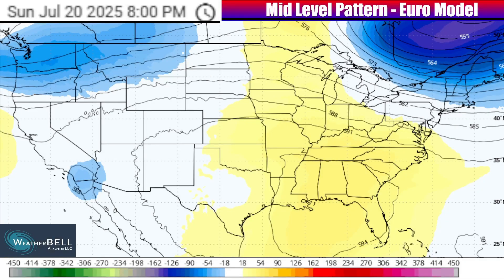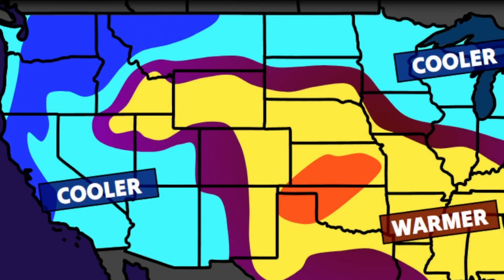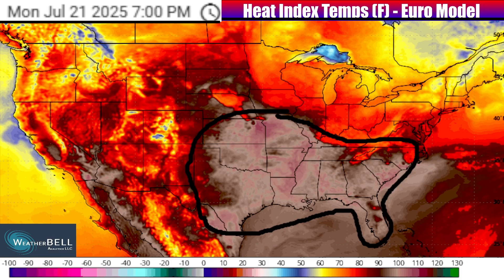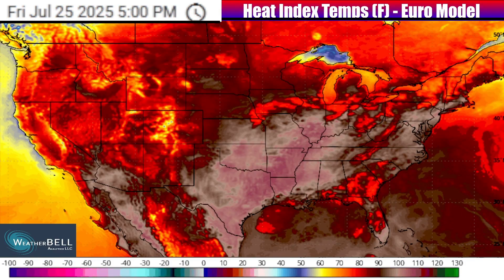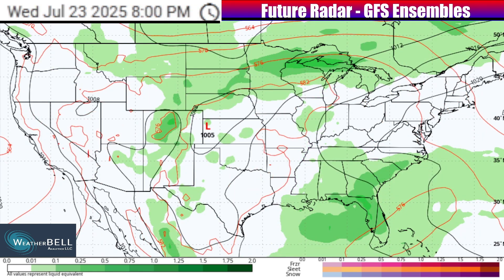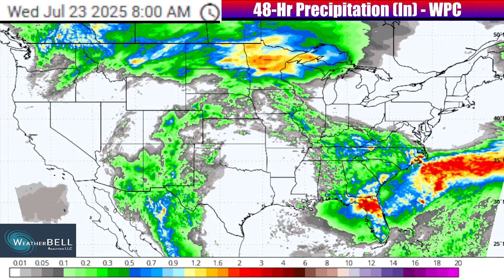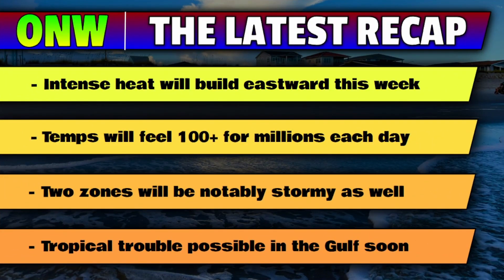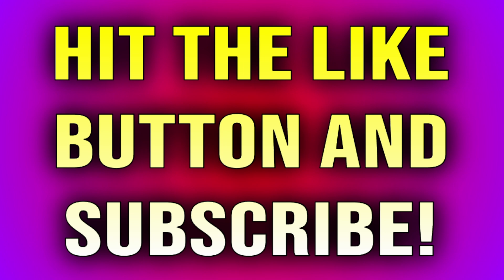HOT & STORMY Weather is Ahead | ONW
Hot temperatures of 90-110 degrees will surge across the United States this week, as storms will also be possible in areas with stronger jet stream energy. This video has the latest breakdown on temperatures and the areas that will have to watch heavy thunderstorms (that includes one system that could become an organized tropical low pressure).
0:00 - Introduction
0:23 - HOT Pattern Setup
1:51 - Tracking the HOT Anomalies
3:45 - Who Will Get to 100?
7:30 - Stormy Zones to Watch
11:00 - Flooding Risk Areas
11:54 - In Depth: Monday Severe Threat
13:05 - In Depth: TROPICAL Threat?